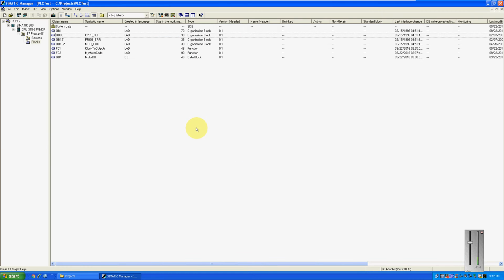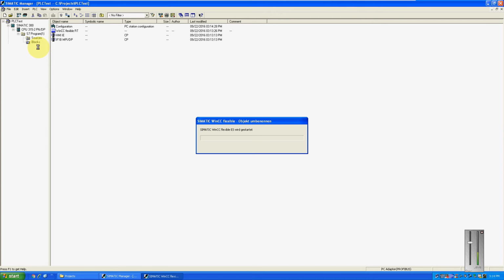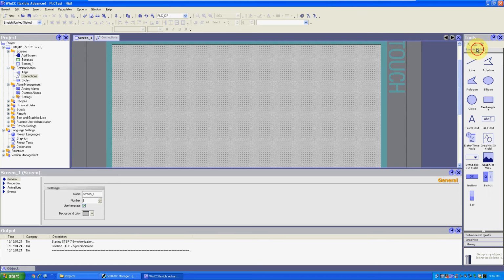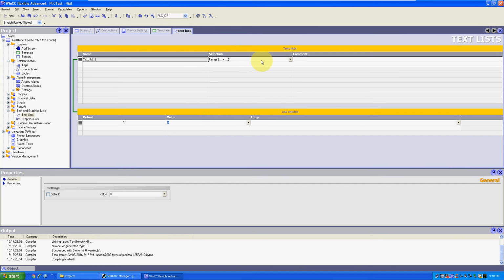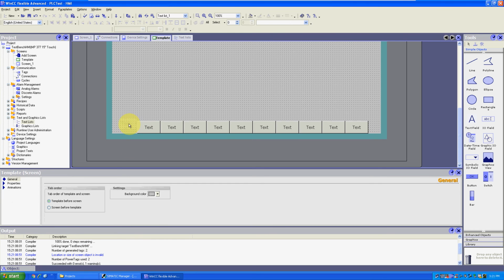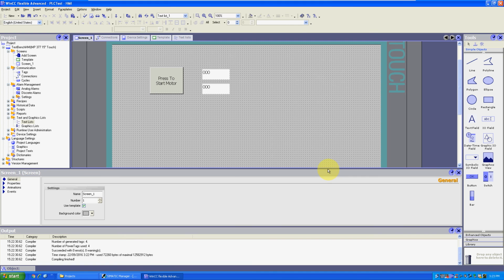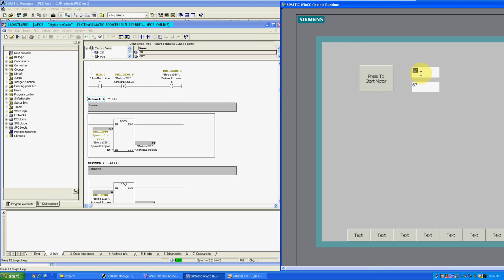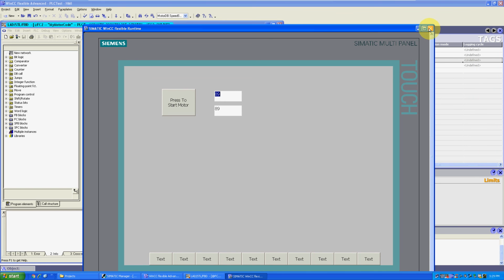Siemens Tutorial - Creating a HMI